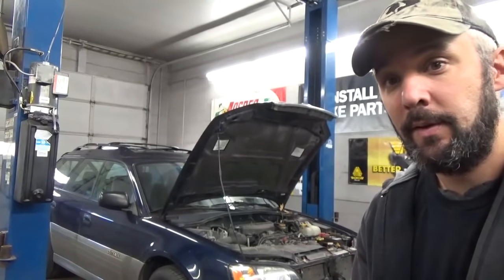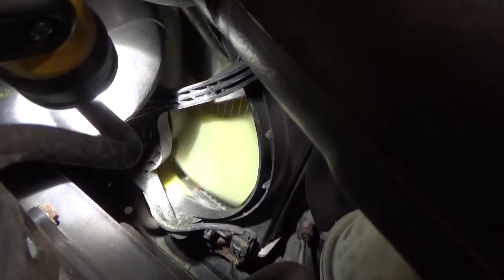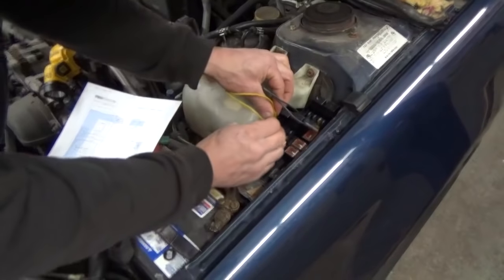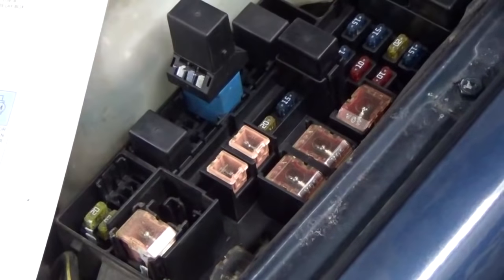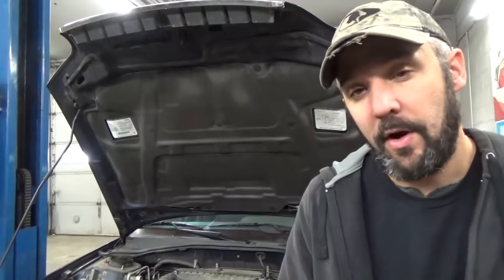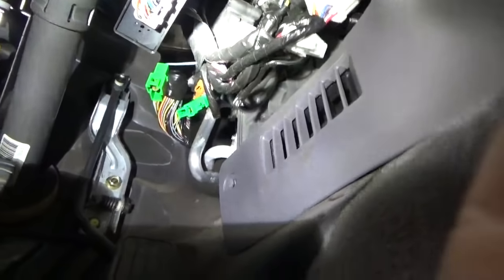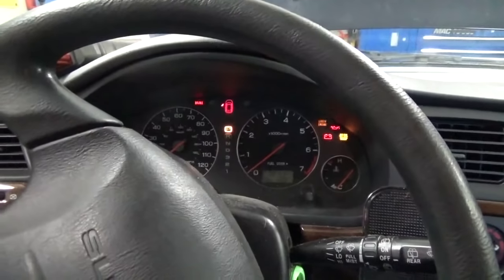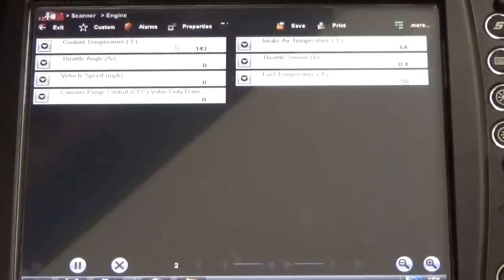P0483 Cooling Fan Problem - Subaru Outback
Video on how to test 2003 Subaru Outback cooling fans and trouble shoot check engine light code P0483.